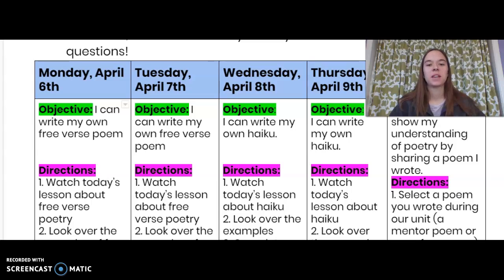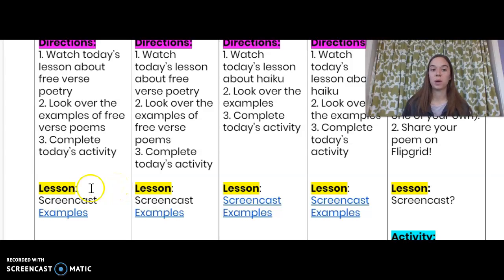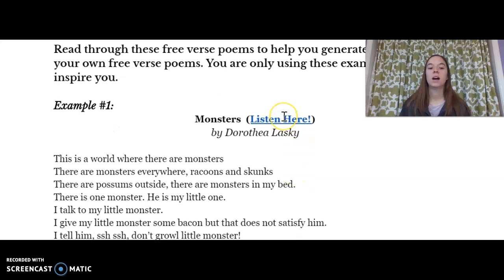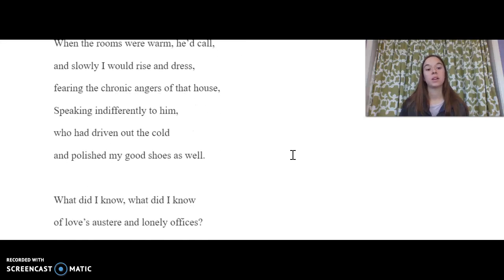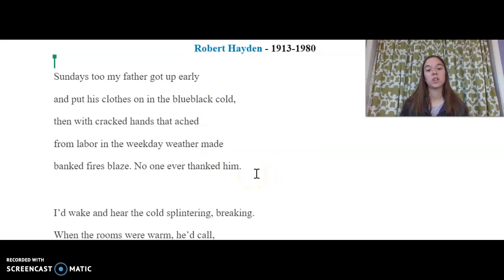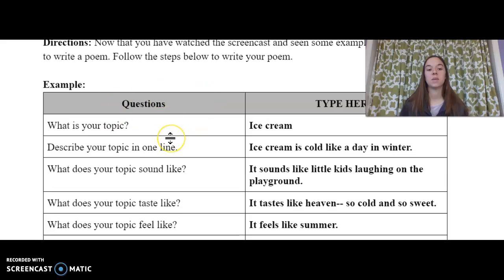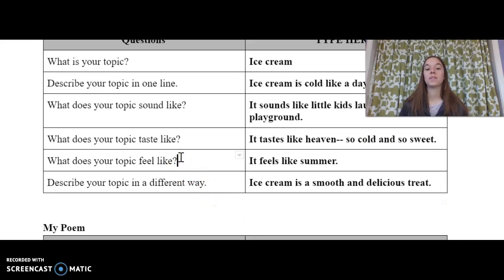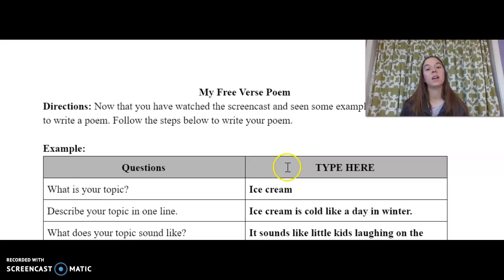Free Verse Poetry